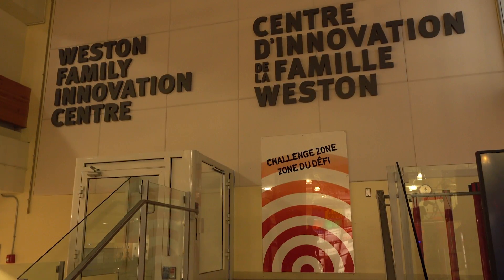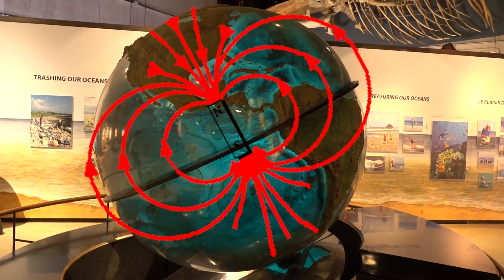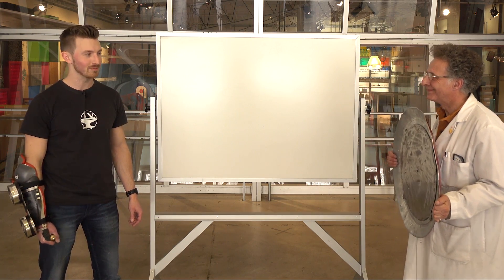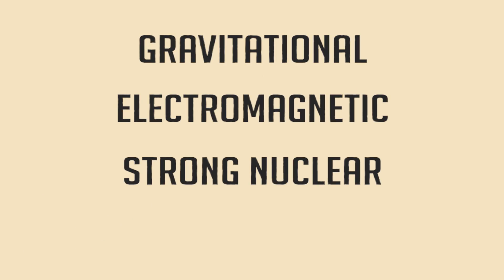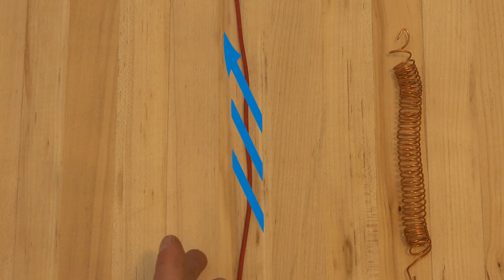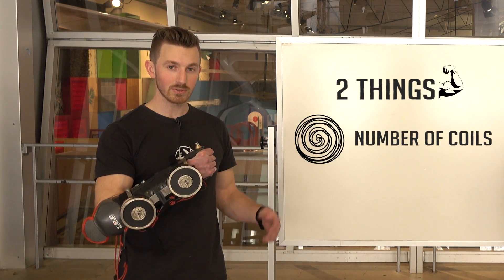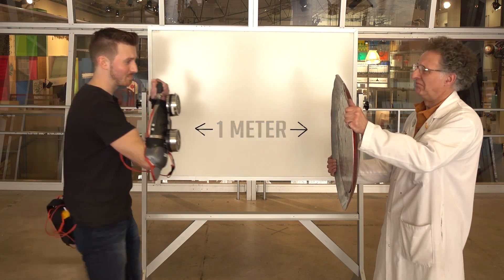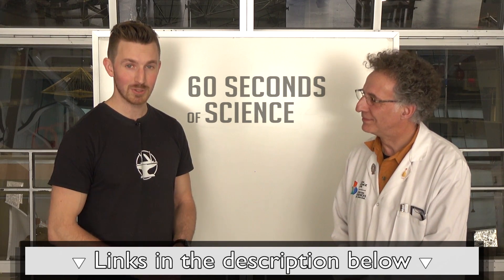60s of Science: How Does the Electromagnet Shield Work?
Chat with other fans and the Hacksmith team on Discord!